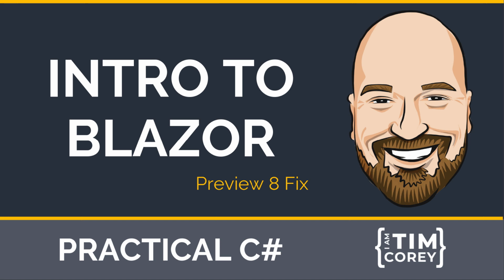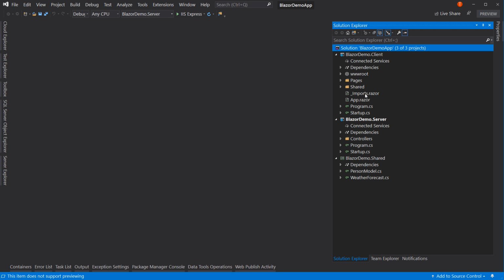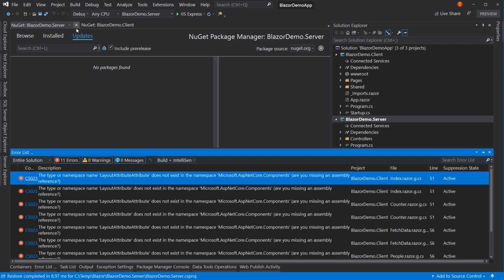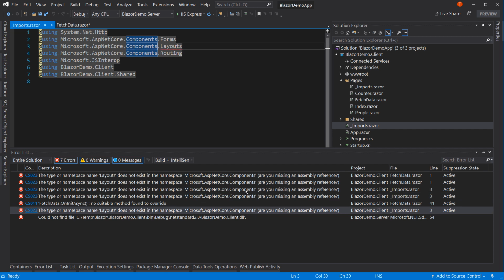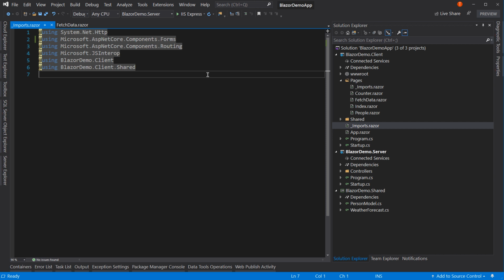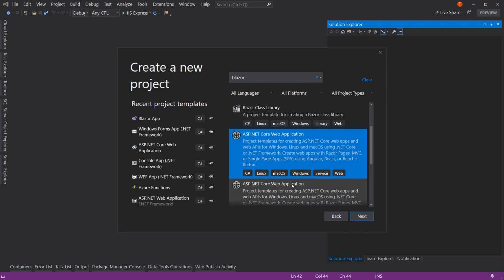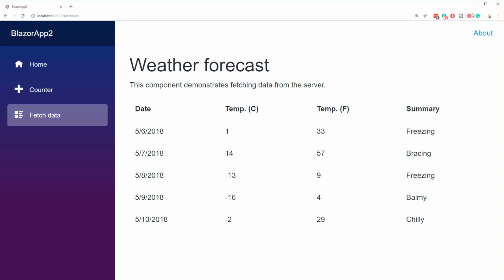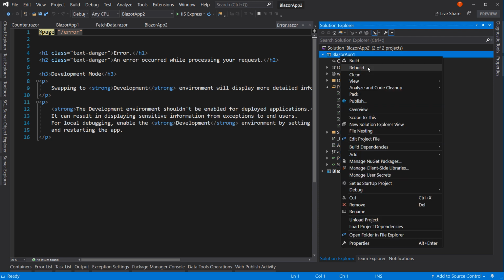Blazor Preview 8 Template Fix - Fixing the Breaking Changes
Blazor Preview 8 has breaking changes in it that broke our previous demo application. So, I created a video to show you how to upgrade a Preview 7 project to Preview 8.